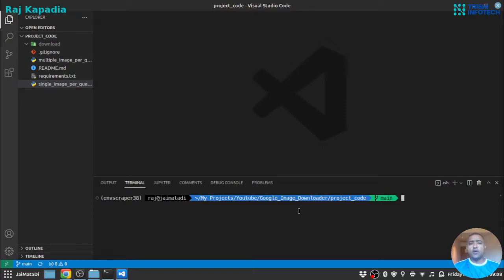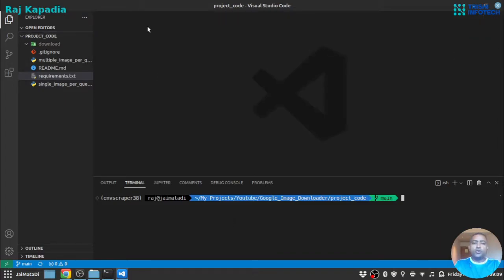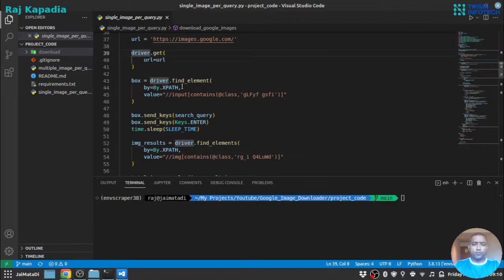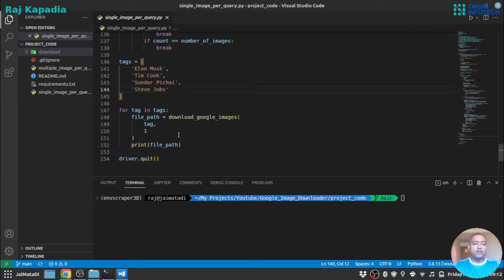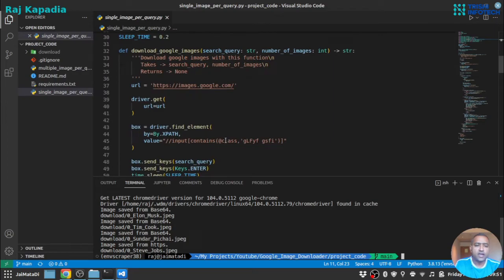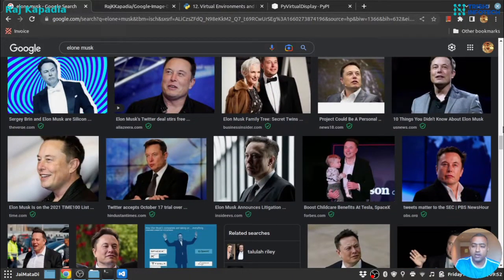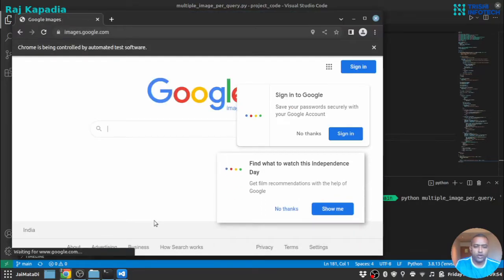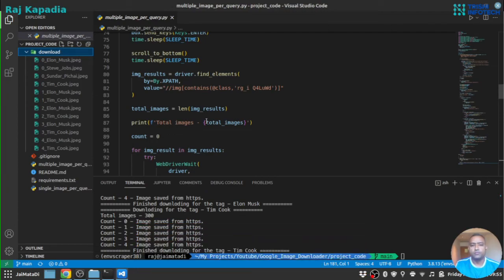Google Image Scraper | Python | with Code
Hello friends, in any case, you need to scrape images from Google, this video will definitely help you.

You don't need any programming experience, follow some simple steps and you can download all the images from Google for a query.

Peace.